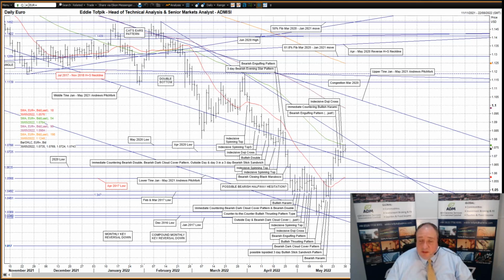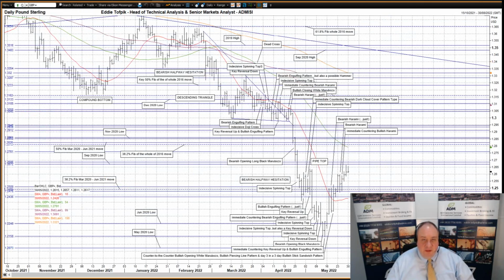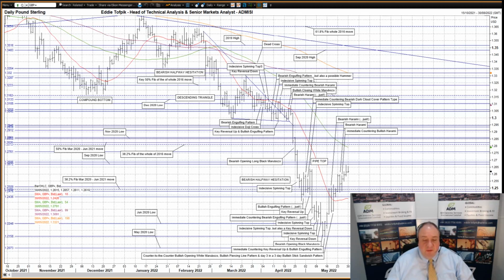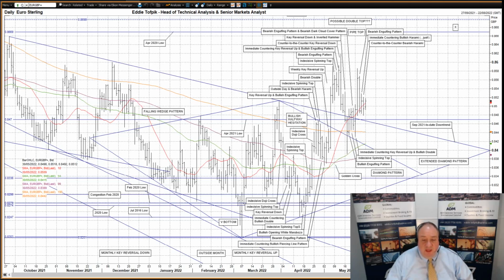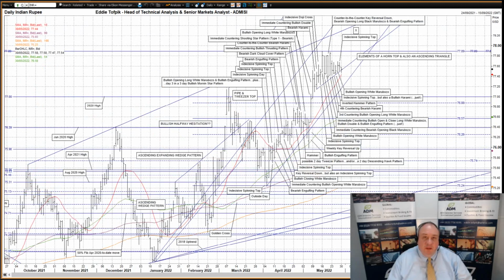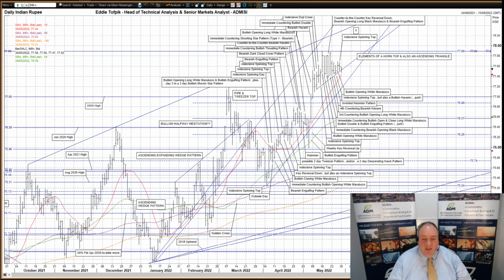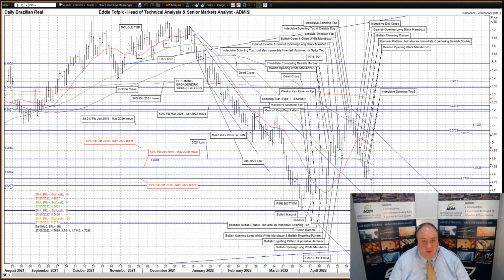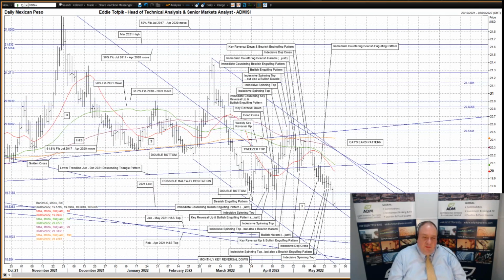ADMISI Daily Technical Analysis of Forex Markets – Eddie Tofpik’s Crayons for 30 May 2022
Your Daily ADMISI Technical Analysis on FX for Monday, 30 May 2022 – RISK DISCLAIMER BELOW